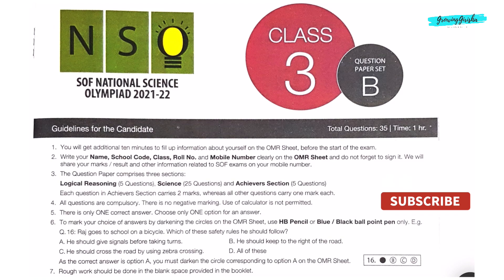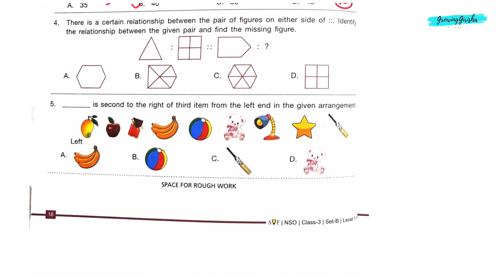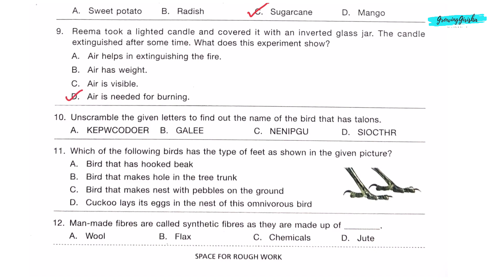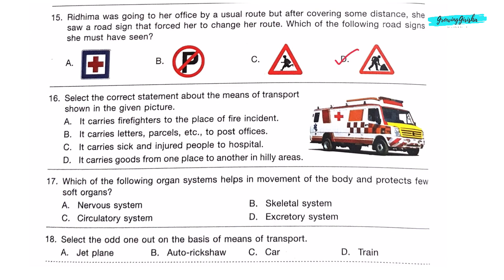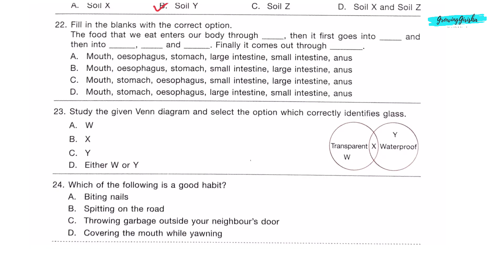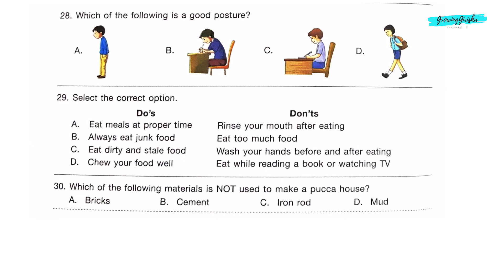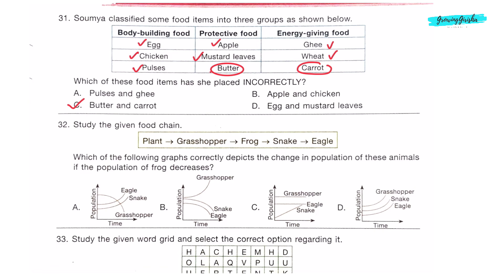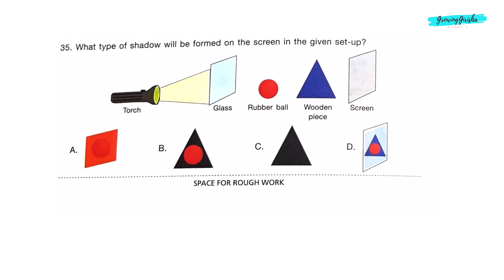NSO Class 3 Question Paper 2021-22 Set B National Science Olympiad